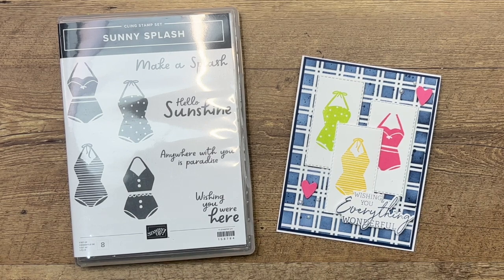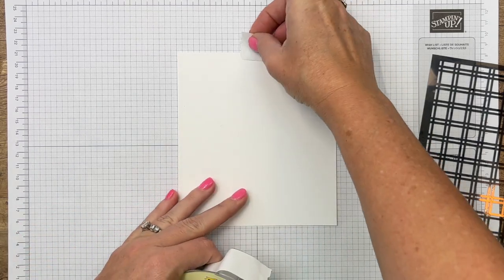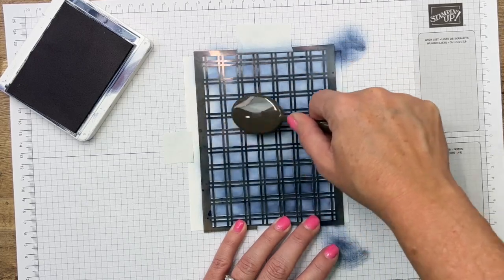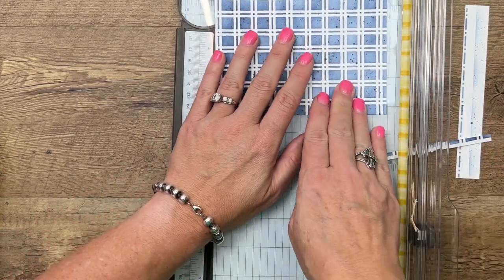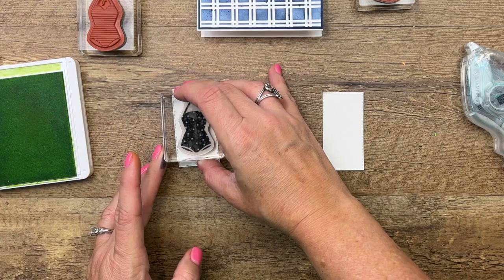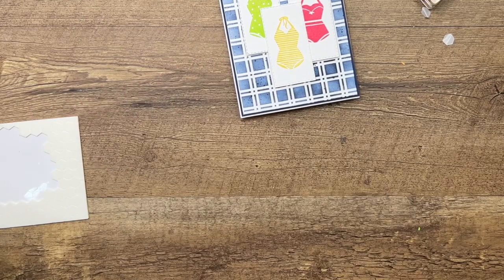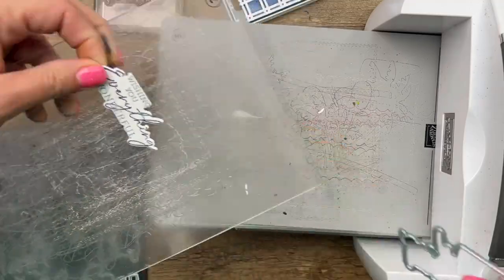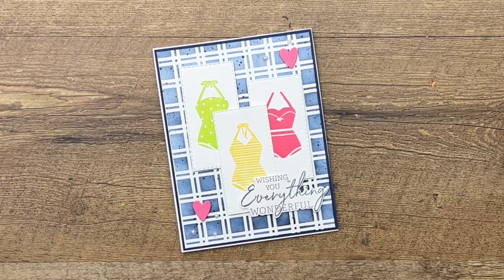Sunny Splash Gallery Wall Card